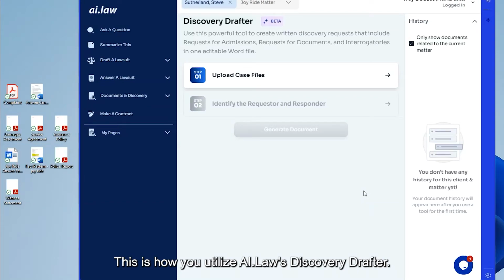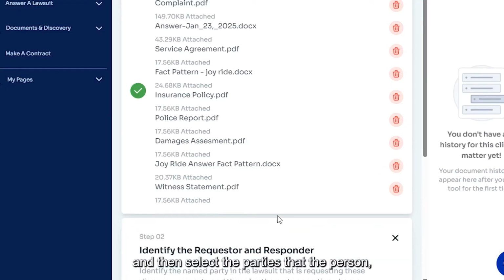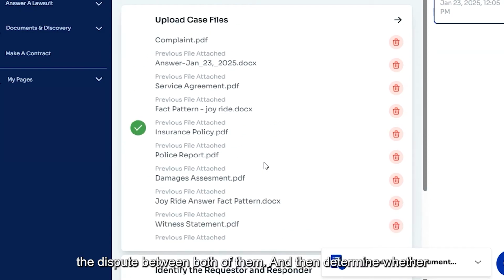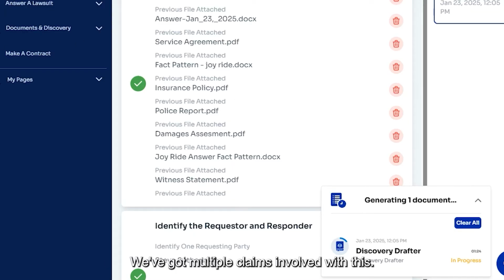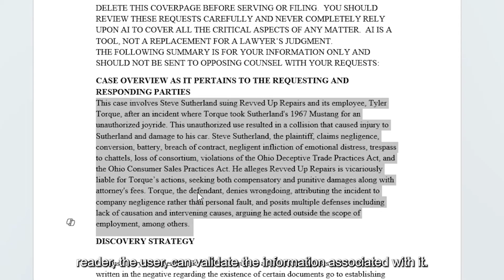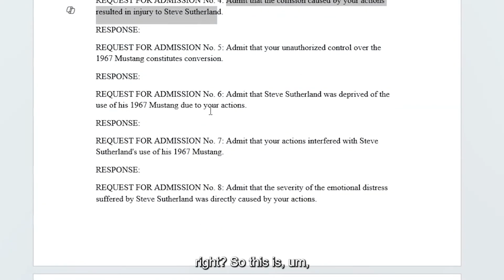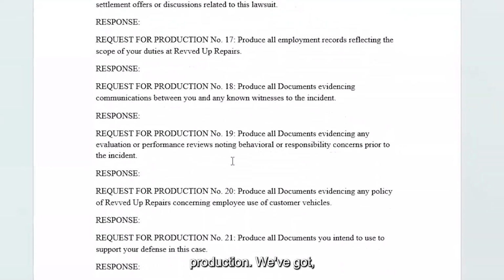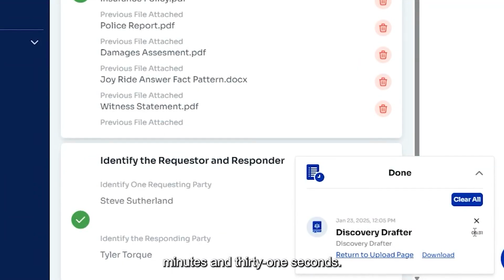AI Law Drafts Discovery Requests for Lawsuits from Scratch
AI.Law's Discovery Drafter streamlines the process of generating discovery documents for legal cases by leveraging artificial intelligence to evaluate and generate necessary requests. This tool simplifies the drafting of complex legal documents, reducing it to a few straightforward steps.

To begin, users must upload all relevant case files into the system. This includes the initial complaint, any answers, third-party complaints, cross-claims, counter-claims, and any other pleadings related to the case. Additionally, users should include any pertinent documents such as damages assessments, service agreements, insurance policies, fact patterns, police reports, and witness statements. The system can handle files in text formats or PDFs, which users can either drag and drop or upload directly.

Once the documents are uploaded, the next step involves selecting the parties involved in the litigation, identifying who is the requesting party and who is the responding party. After these selections are made, the user proceeds by clicking 'Continue' and then 'Generate Document'.

Behind the scenes, AI.Law's software begins its work by thoroughly reviewing all uploaded documents. It evaluates the pleadings and other relevant materials to understand the dispute's context, the relationship between the involved parties, and the specific claims and defenses. Based on this evaluation, the system identifies the elements of the claims that are in dispute.

Utilizing this analysis, the system then crafts tailored discovery requests pertinent to the unique aspects of the case. Users can review these generated documents, which are drafted to address specifically the disputes and claims involved. For instance, in a sample case provided during the demonstration, a customer drops off a car at a repair shop, and an employee takes it for a joyride, resulting in an accident and injuries to the customer. The system evaluates this complex scenario involving multiple claims and generates discovery requests addressing these specific issues.

The final output, produced in just over five minutes, includes a comprehensive set of discovery requests. These requests encompass admissions, interrogatories, and production of documents. The system provides 30 requests for admissions focused on key issues like duty of care, breach of duty, and causation related to the accident.

Additionally, the document contains requests for the production of documents, which might include communications regarding employee training, emails, and text messages that are pertinent to the case. This structured approach ensures that all relevant aspects are covered, providing a thorough and effective discovery document ready for use in litigation.

The generated document includes an introductory overview allowing the user to validate the information, followed by a detailed and strategic layout of the requests. This overview is for internal use and should be removed before the document is submitted to opposing counsel. The discovery document ends with a certificate of service and a verification page, which the user can complete.

AI.Law's Discovery Drafter exemplifies how AI can significantly enhance the efficiency and effectiveness of legal document preparation, ensuring that all relevant legal and factual issues are comprehensively addressed, thereby streamlining the litigation process.